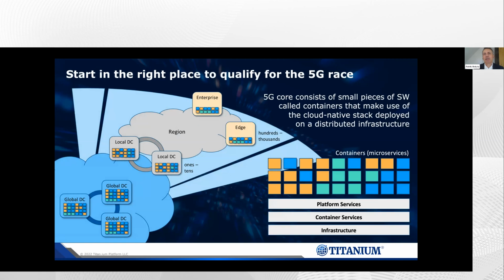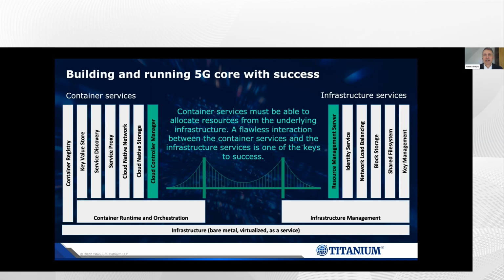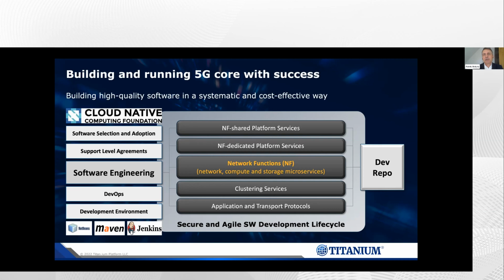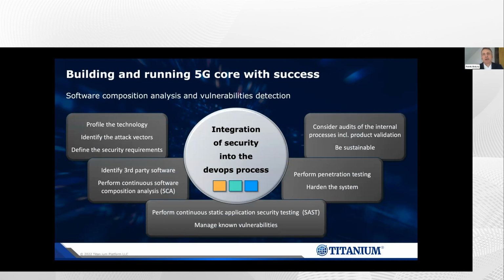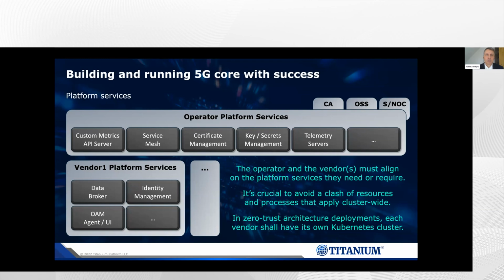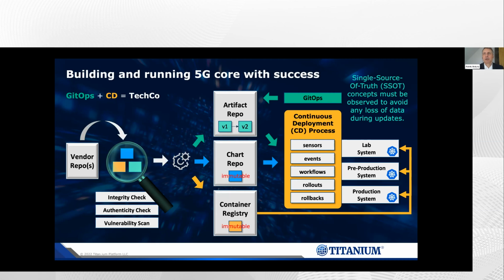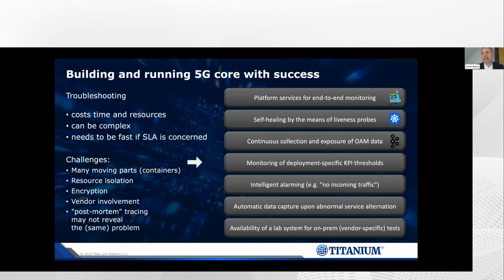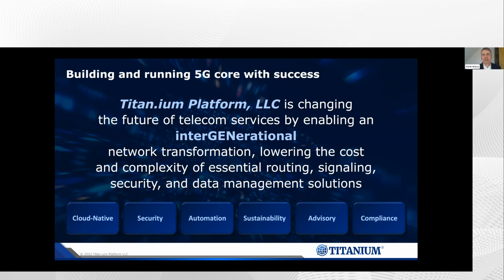Telecoms Europe 5G and Beyond 2022: Building and running 5G core with success, Titan.ium Platform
Session from the Telecoms Europe – 5G and Beyond 2023 virtual event, by Mobile Europe

Building and running 5G core with success

Dr. Patrik Rokyta, Vice President – Systems Architecture and Future Technology Research, Titan.ium Platform